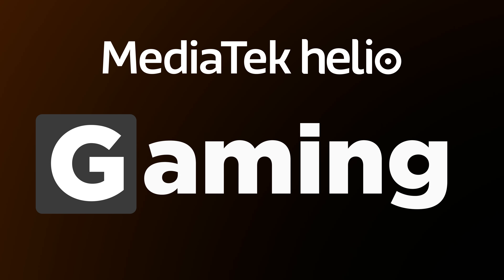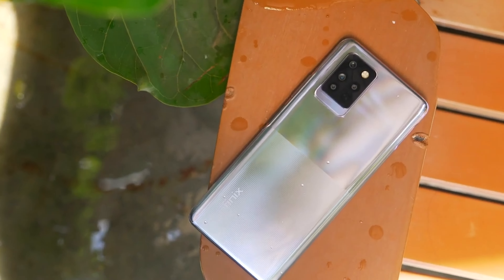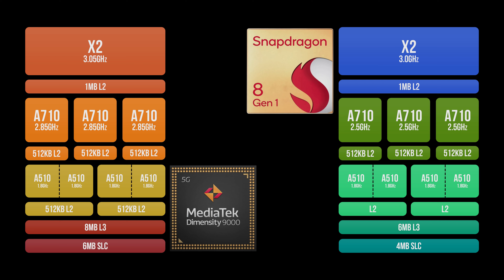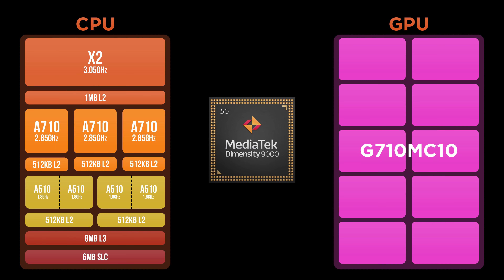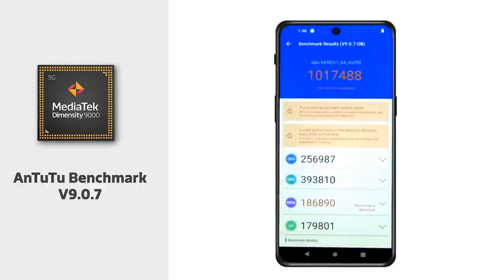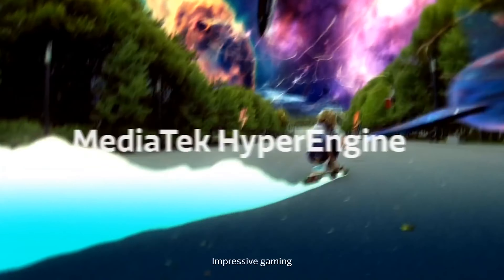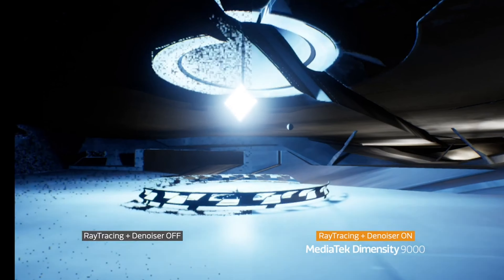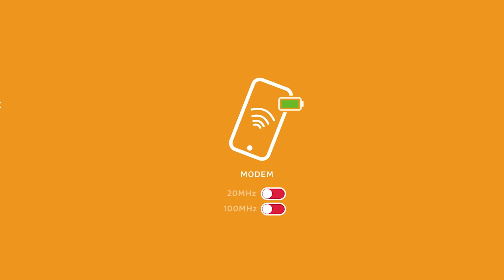MediaTek Dimensity 9000 Flagship Chipset EXPLAINED!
In this video we explained the latest flagship chipset of MediaTek the Dimensity 9000 and all their previous chipsets.